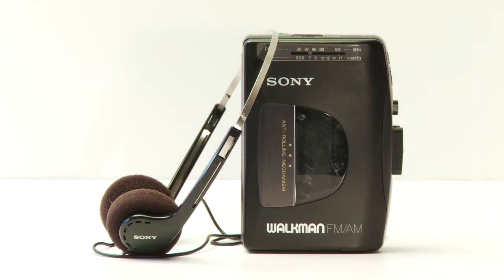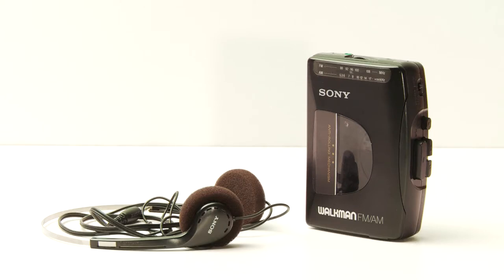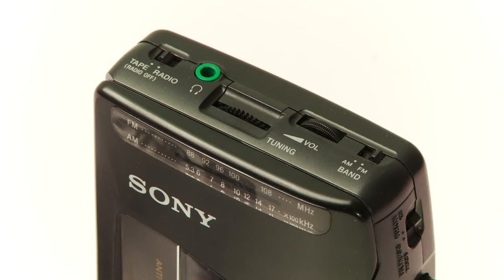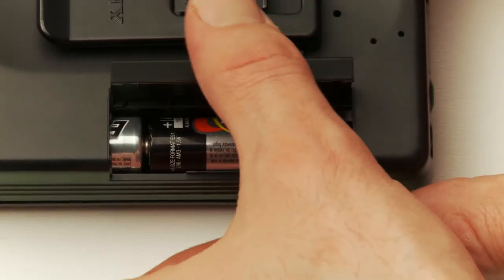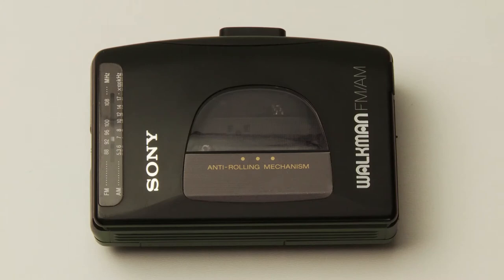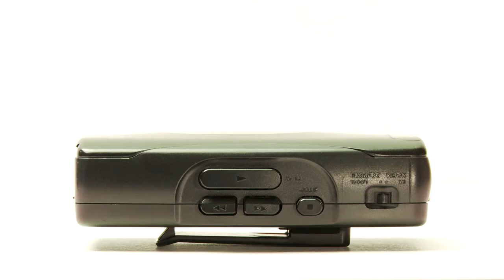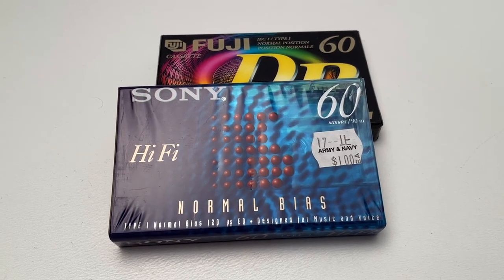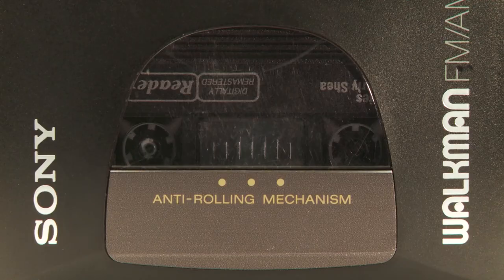Sony Walkman WM-FX10 Cassette Player with AM/FM Radio (1991)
A classic item in the early nineties.